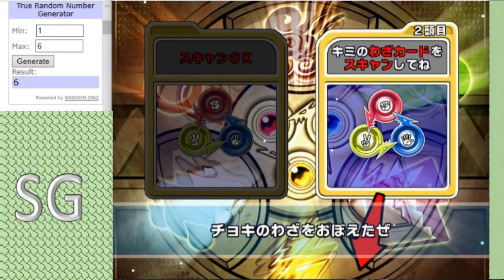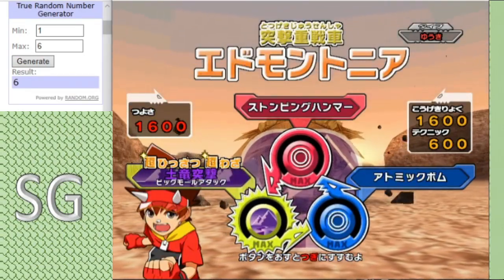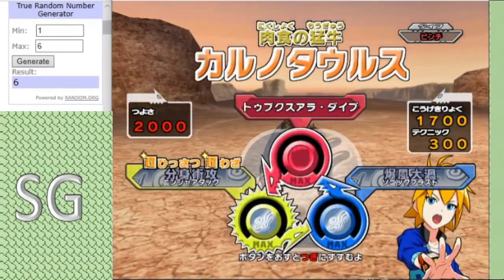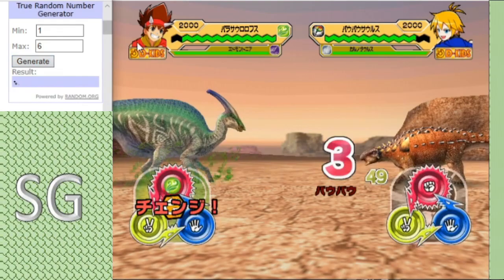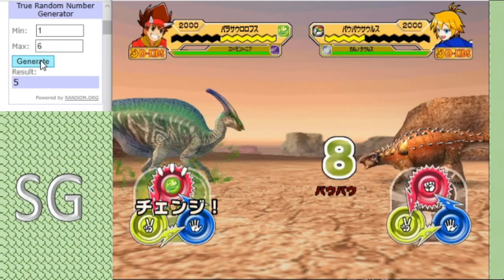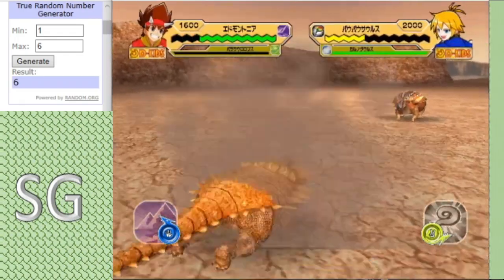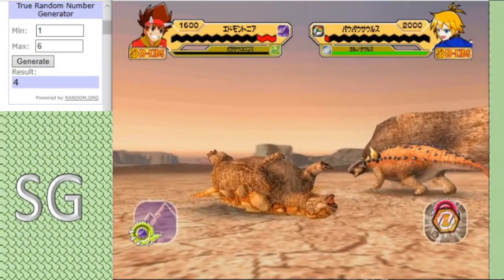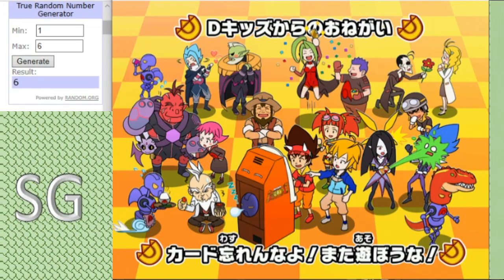Dinosaur King Arcade Tournament 2020 - Group Stage (C) - Spitfire vs Omega 09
A clash between these 2 with quite offensive move sets, get set for a quick match here, who will win, watch and find out.